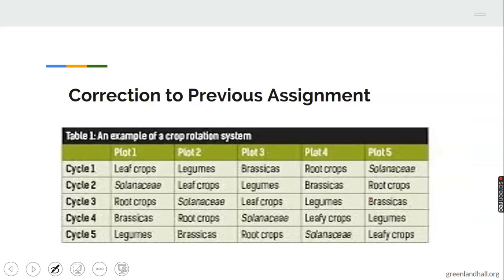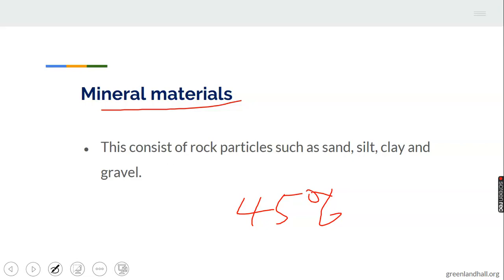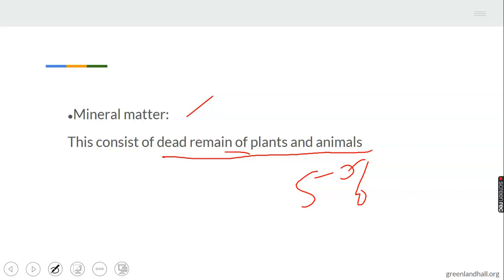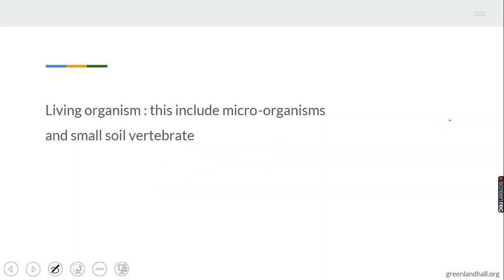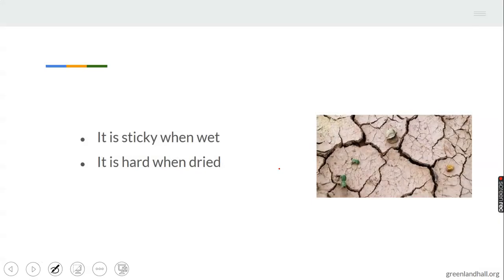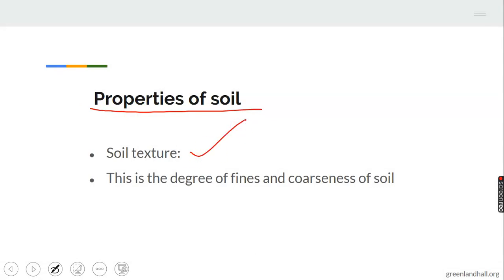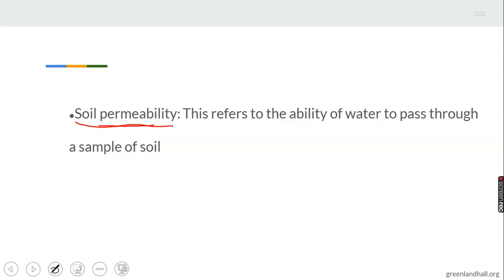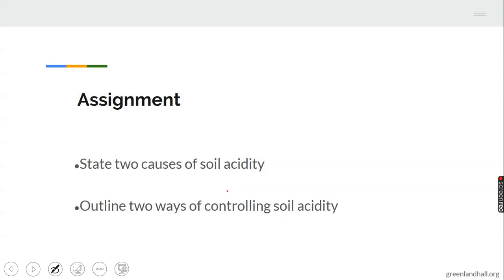Soil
Agricultural Science for J S S Students